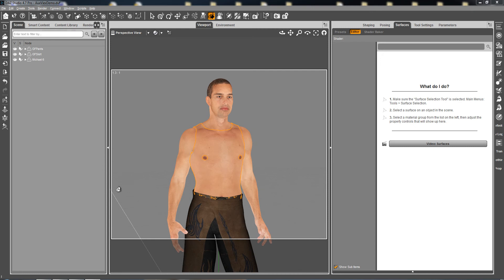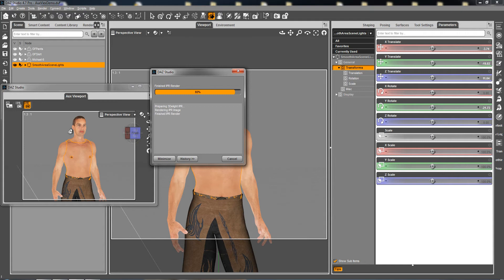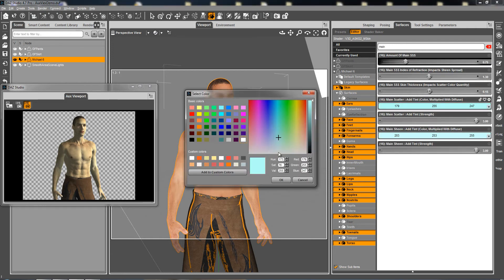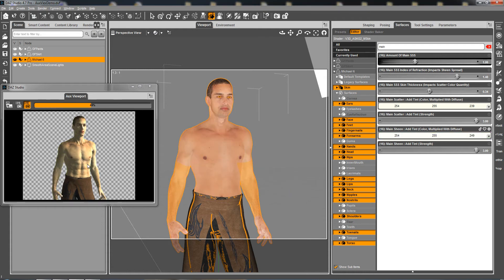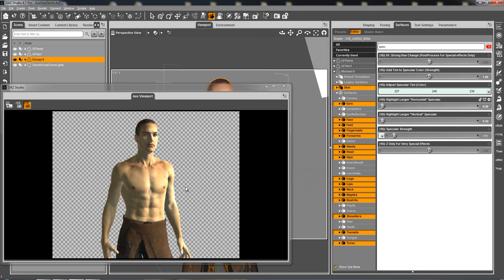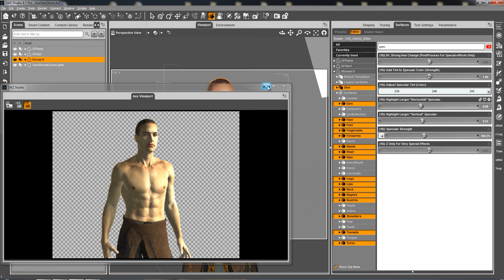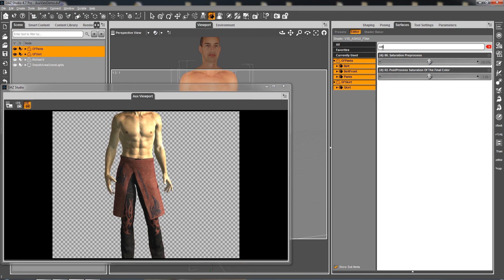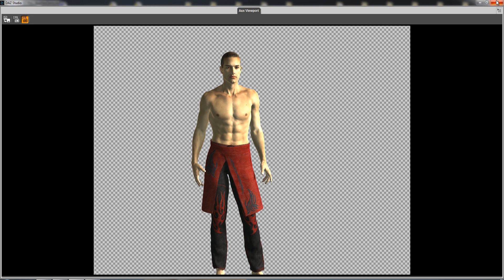Aux Viewport and Amazing Skins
Aux viewport is a new feature of DAZ studio 4.7 allowing you a "direct" rendering of your scene modifications. An example here on Amazing skins for tweaking skins and cloths colors.